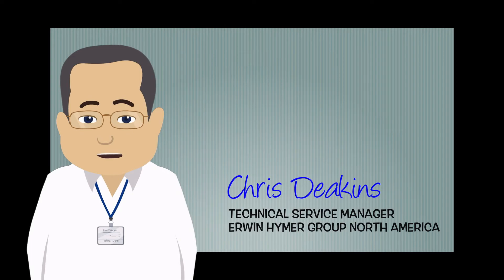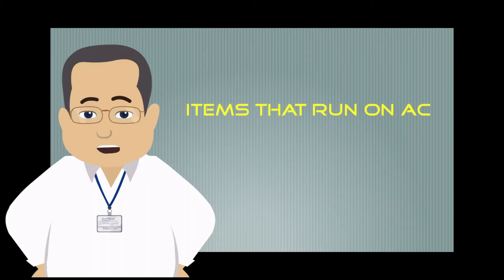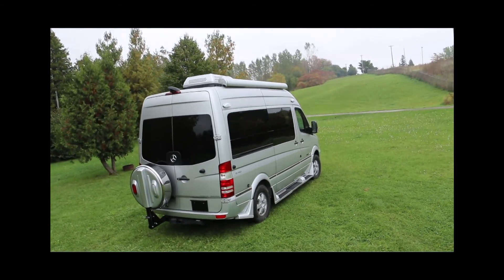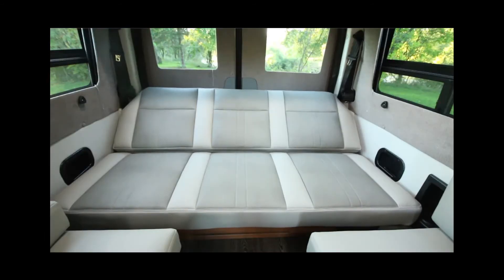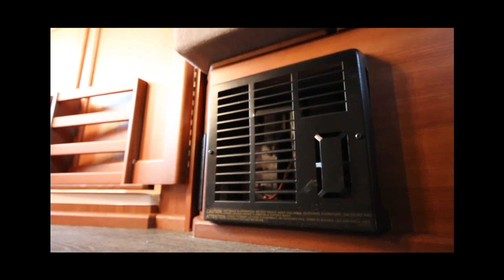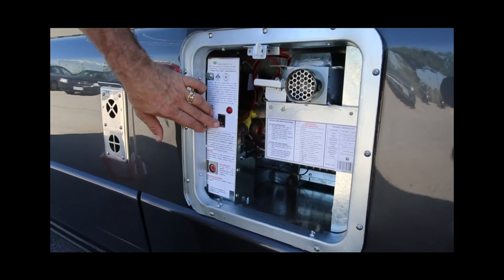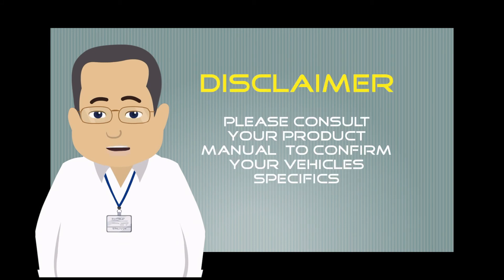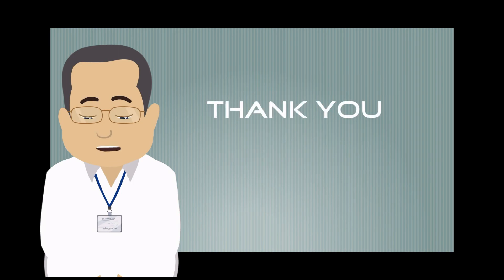Chapter 3: AC/DC Voltage Overview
Chapter 3 of online training resource
An overview of what items in your coach that run on AC and DC power.